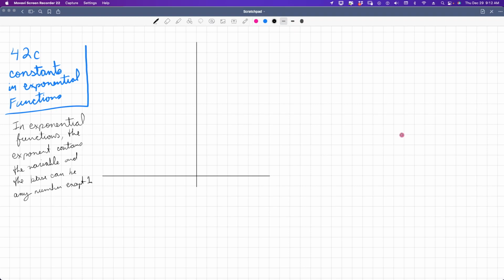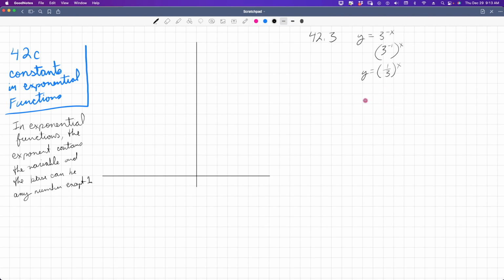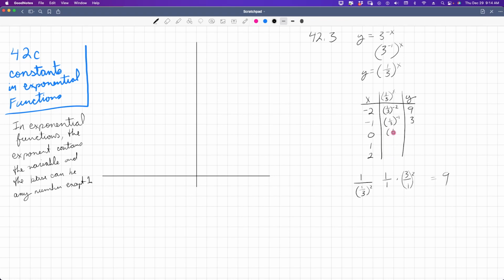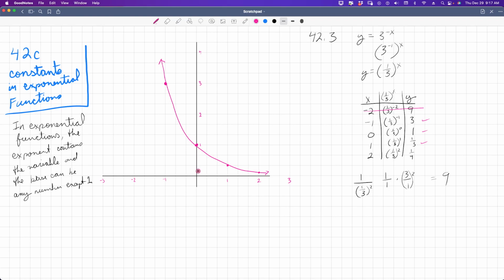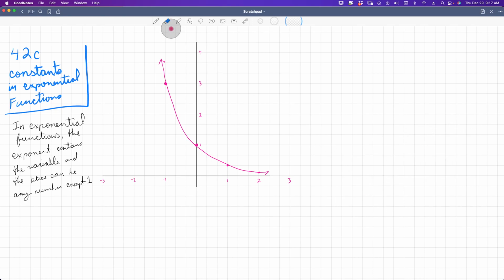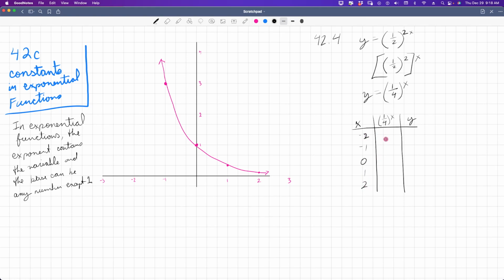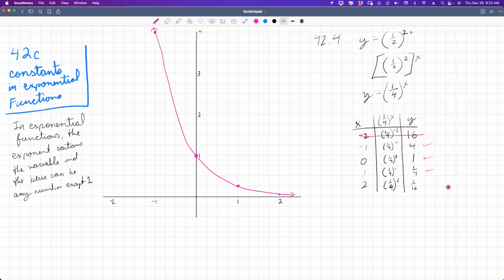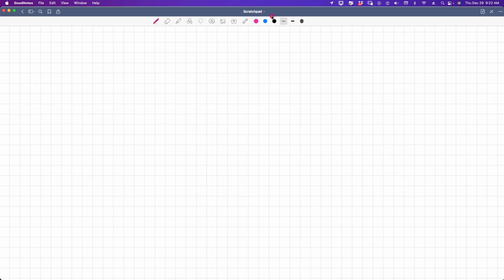SA3 42C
constants in exponential functions